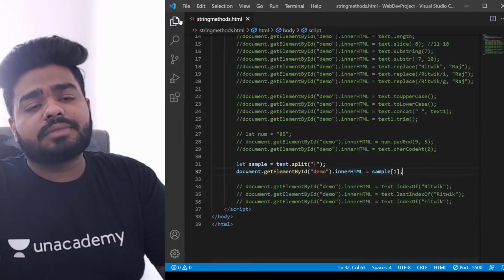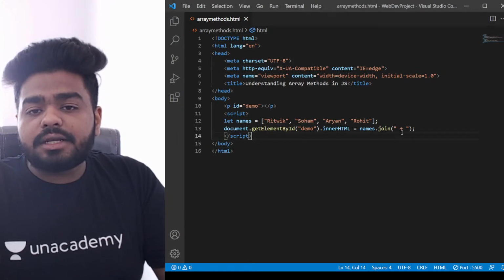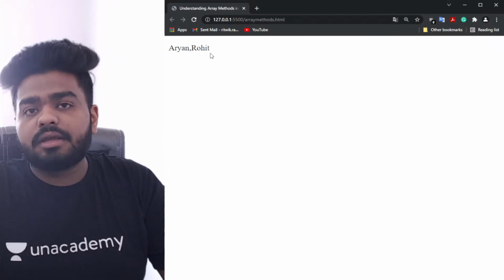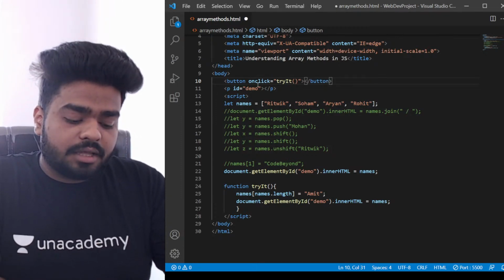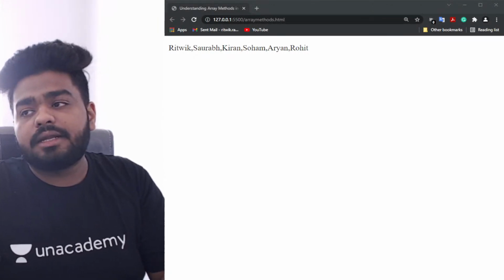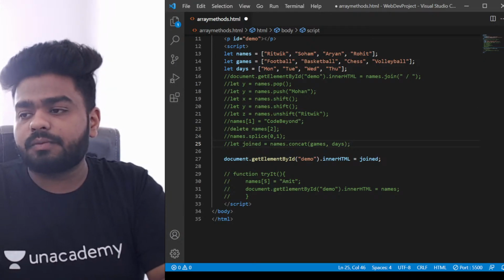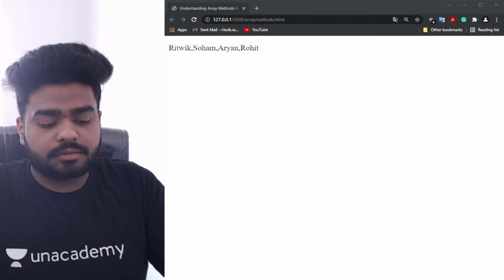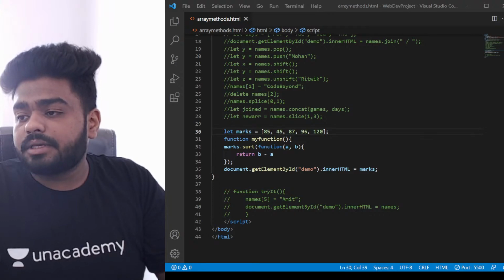L46 | Array Methods | JS | Frontend Dev | Ritwik Raj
In this lecture, the concept "Array Methods" has been covered from "Frontend Development" series by Ritwik Raj.

Unacademy Subscription Benefits:
1. Learn from your favorite Educator
2. Dedicated DOUBT sessions
3. One Subscription, Unlimited Access
4. Real-time interaction with Educators
5. You can ask doubts in a live class
6. Limited students
7. Download the videos & watch them offline